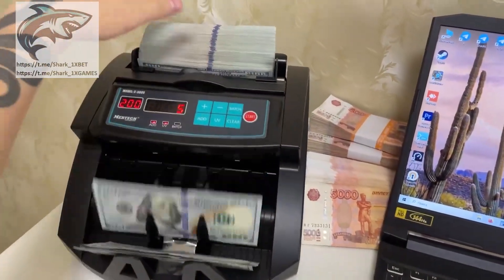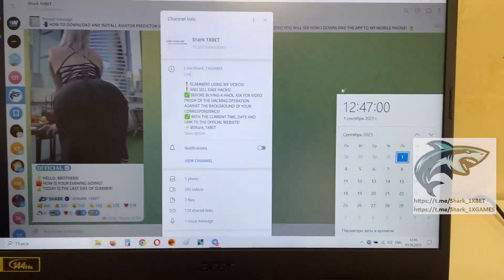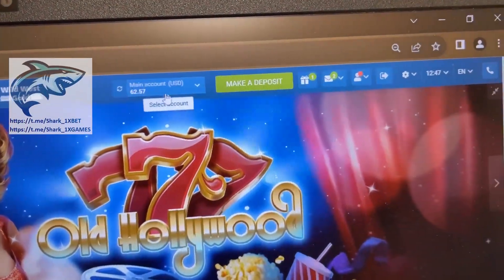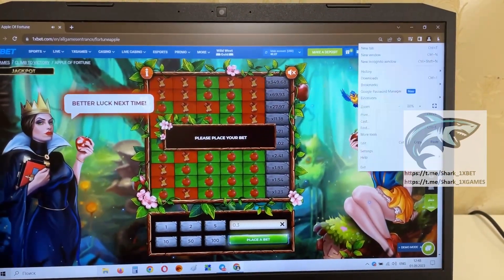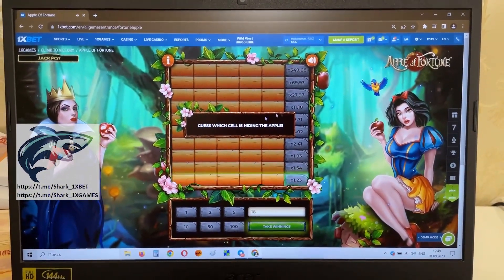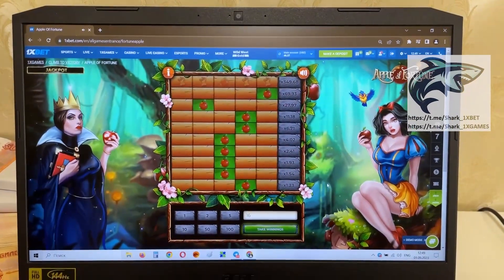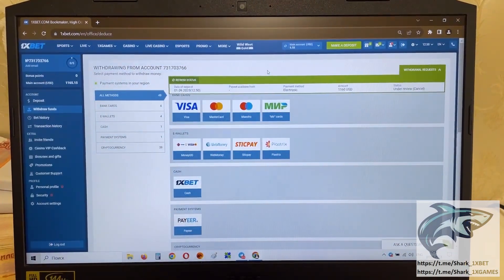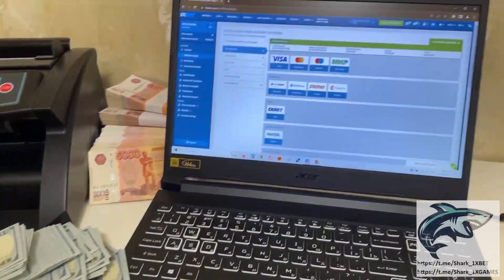HOW DOWNLOAD AND INSTALL HACK FOR APPLE OF FORTUNE 1XBET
Now I will show in what manner I earn at 1xbet games.Our group all the time developing programs. My friend, no need to be a web programmer to apply haka APPLE OF FORTUNE. Haka APPLE OF FORTUNE gives a prize in 100 out of 100 cases. 1xBet pleads with our team stop and play no more. See this short video to the end to understand how it works. This script update automatically. Bye bye men let's meet in betwinner. linck for my telegram account